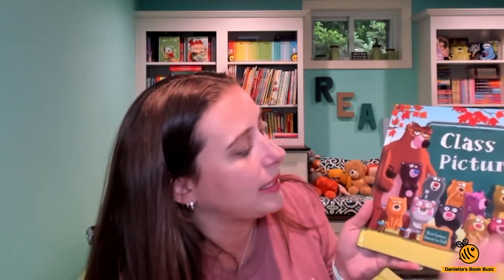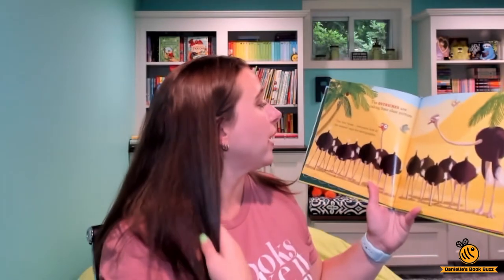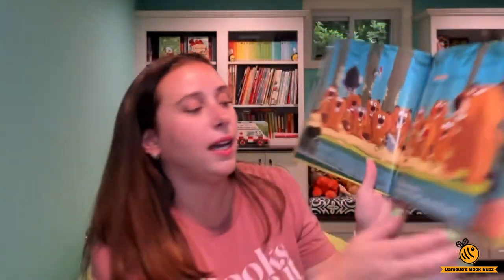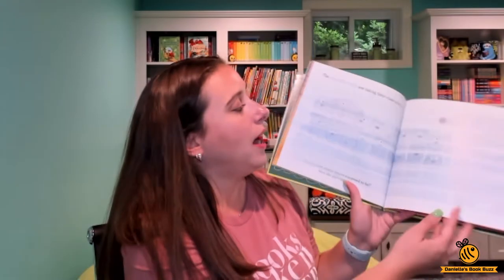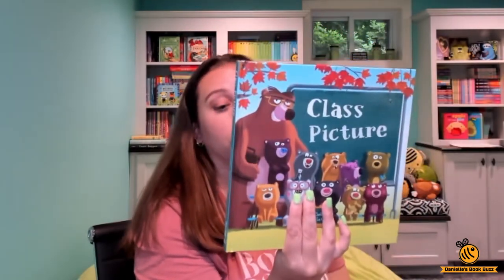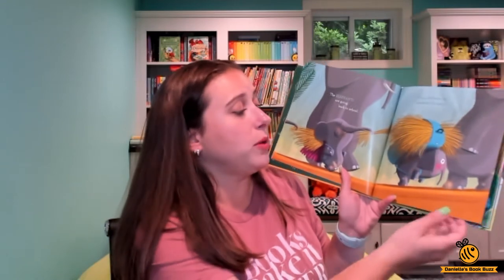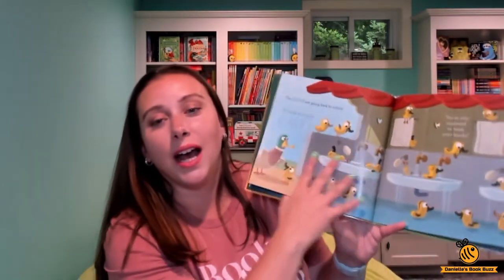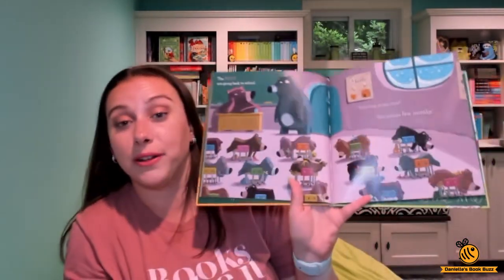Back to School - Usborne Books & More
An adorable and funny book about what happens when different animals go to school! Check out the other book in the series, Class Picture!!